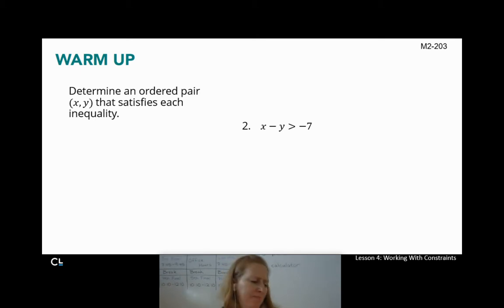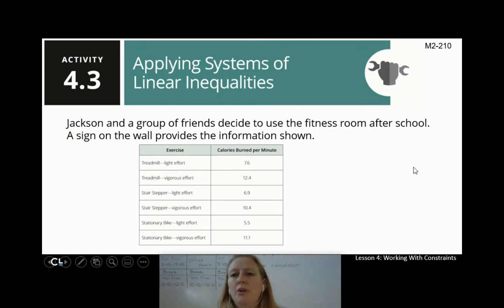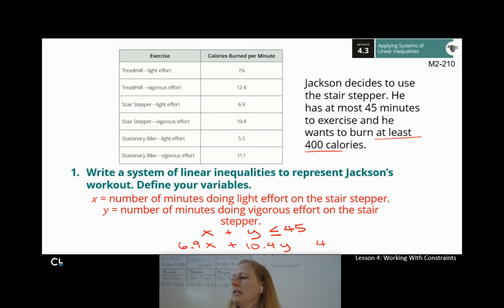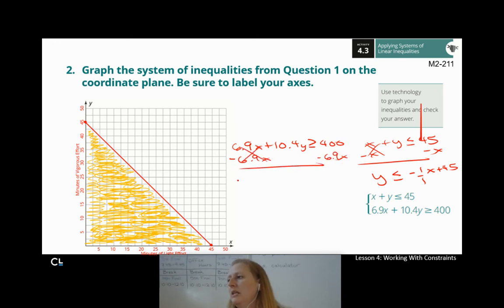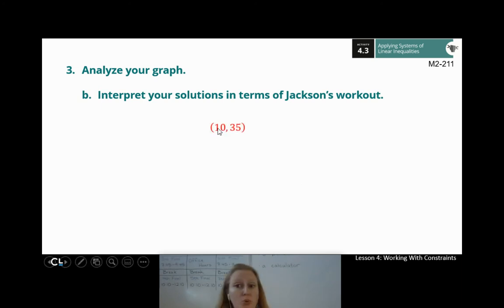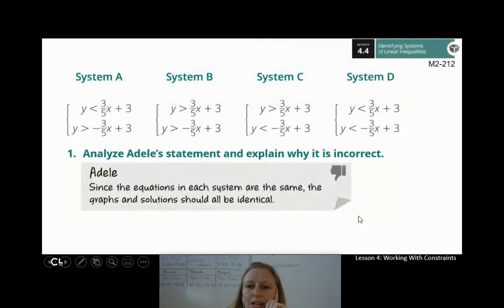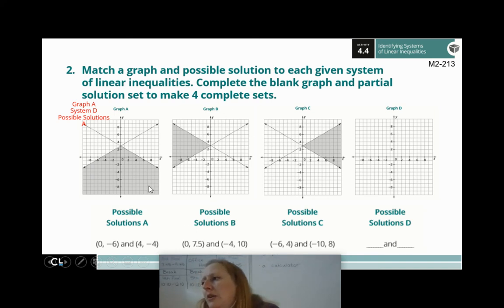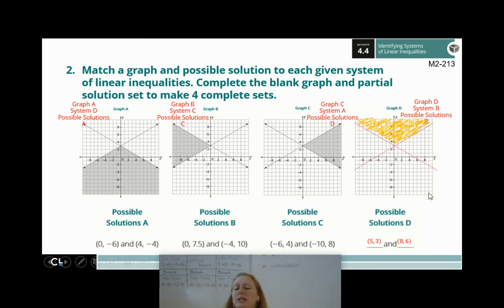Integrated Math 1: 2.3.4B Systems of Linear Inequalities (Day 2)